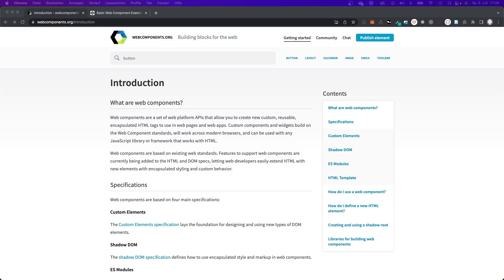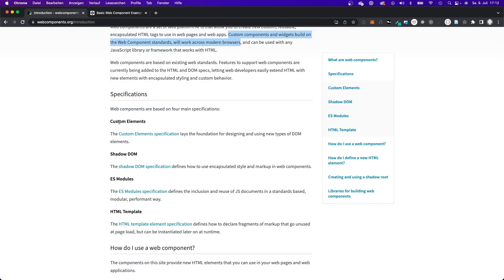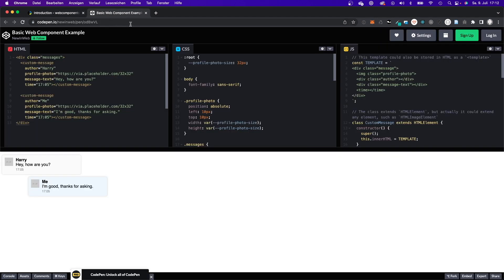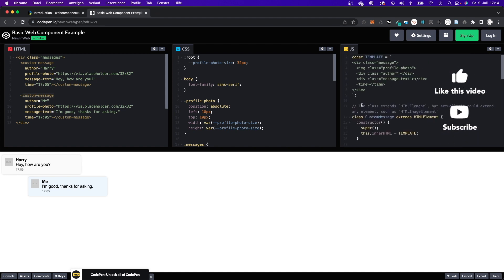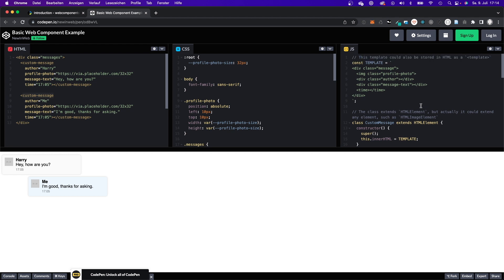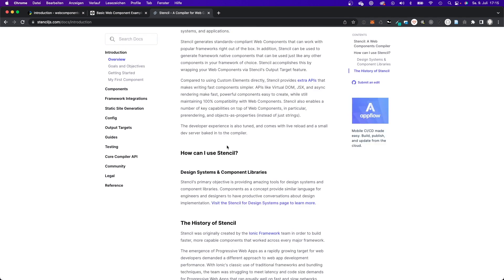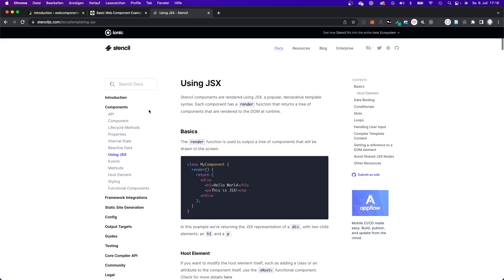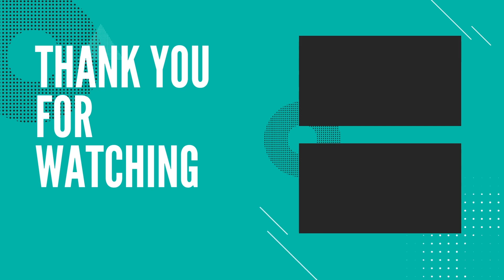What are web components? (1/4) - How to create web components with StencilJS | L4 Webdesign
In this video series I want to give an overview of stencil js and web components.

In the future I will also make a tutorial where we will build more complex web component just to dive deeper into Web components and stenciljs.

Links:
l4webdesign.de